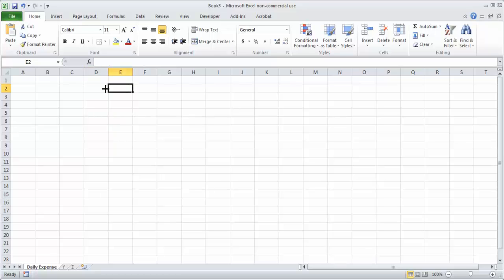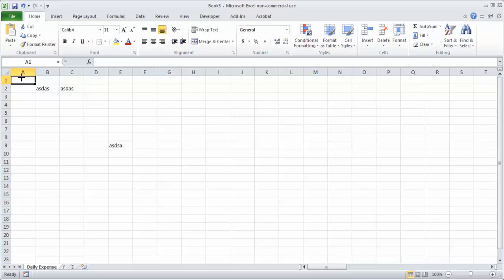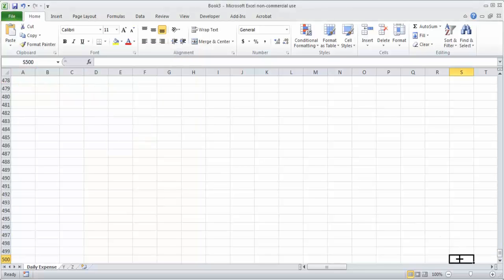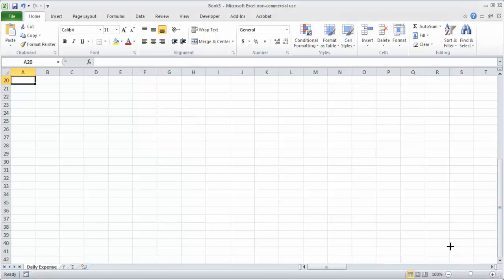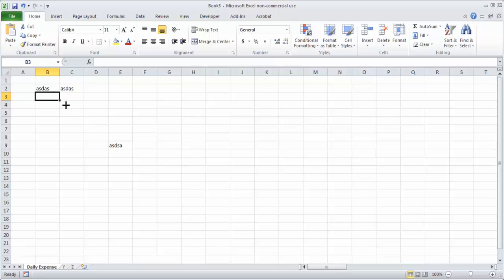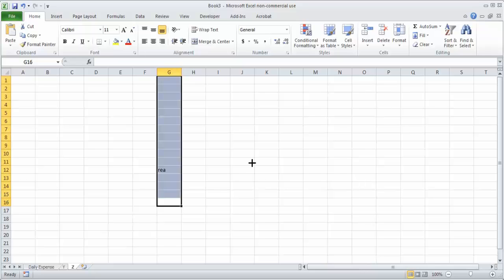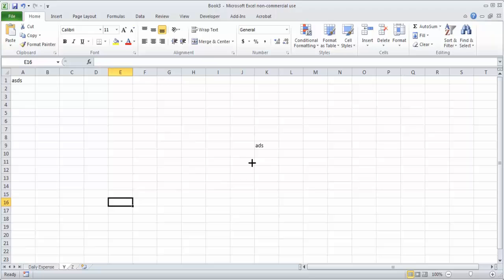How to do Navigation in Excel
In this video, you will learn How to use Navigate in Excel. The Navigation pane in Excel is an easy way to understand a workbook's layout, see what elements exist within the workbook, and navigate directly to those elements. Whether you're a new user getting familiar with Excel, or an experienced user trying to navigate a large workbook, the Navigation pane can help. Find and access elements such as tables, charts, PivotTables, and images within your workbook. Once you've opened the Navigation pane, it displays on the right side of the Excel window. The Navigation pane also makes it easier for those with visual impairments to access all parts of the workbook. It can improve how tools such as screen readers interpret your workbook. Some elements can be modified directly from the Navigation Pane. Right-click on the element name to open a menu of options. Which options are available will depend on the element type. Charts and images can be renamed, deleted, or hidden from the Navigation pane. PivotTables can only be renamed. There are no additional options for PivotTables in the Navigation pane. Navigation buttons allow you to move to another worksheet in an Excel workbook. They are used to display the first, previous, next, and last worksheets in the workbook. Sheet tabs separate a workbook into specific worksheets. Navigating worksheets in Excel lets you view different worksheets in a workbook. To move from one worksheet to another, click the worksheet name tab of the worksheet to view. The worksheet name tabs appear in the lower-left corner of the workbook.